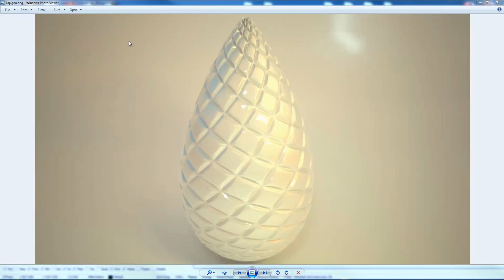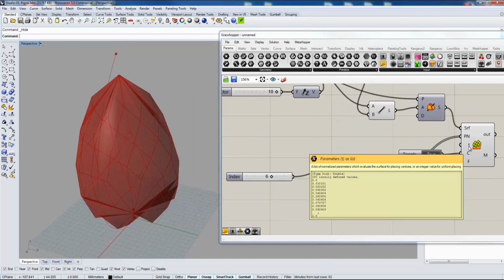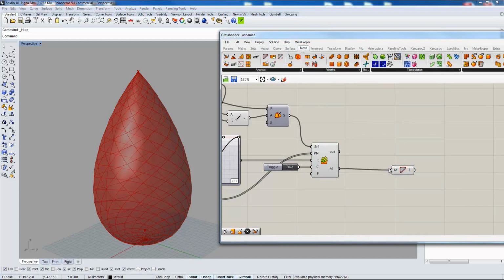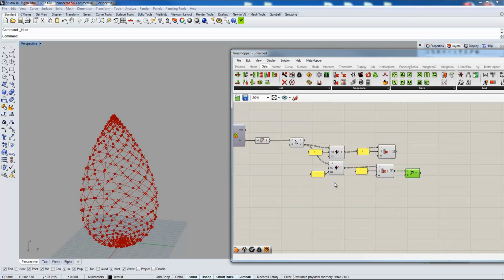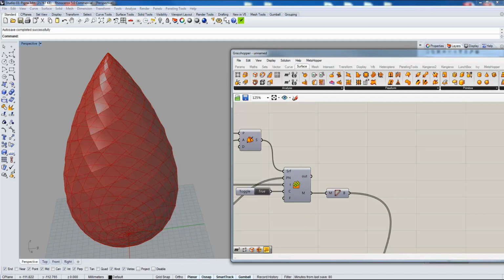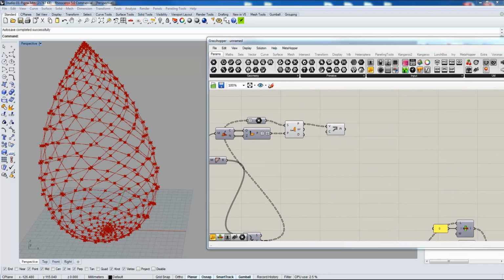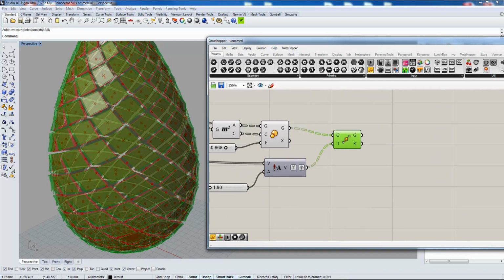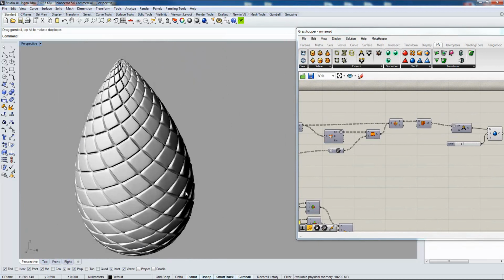Pinecone, case study (Eng)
Modeling a pinecone in is a nice way to start and see how to reproduce Nature's shapes in Grasshopper.

Special thanks to Daniel González Abalde for developing PhylloMachine plugin, used in this tutorial.